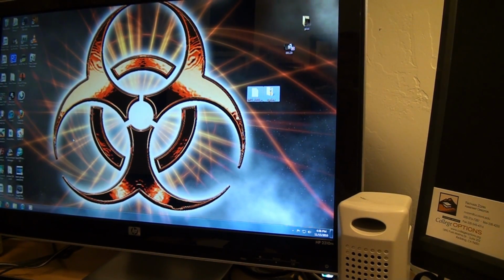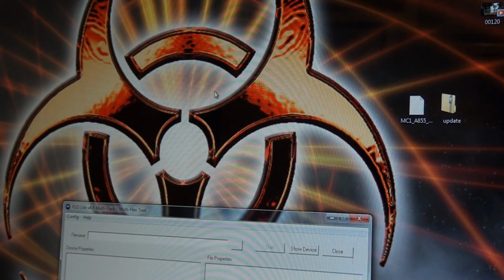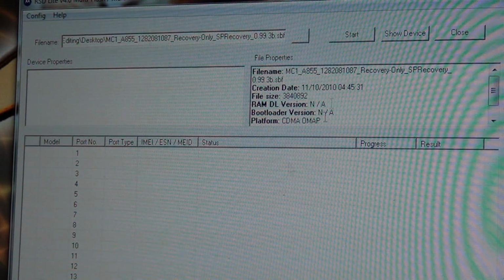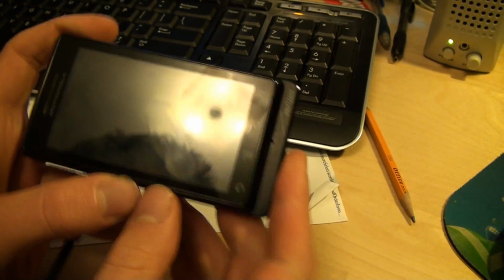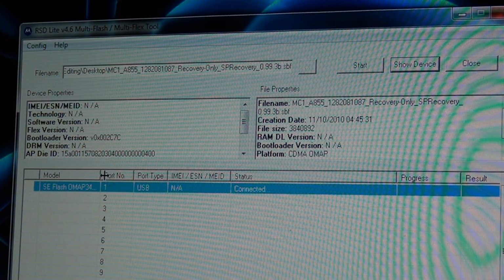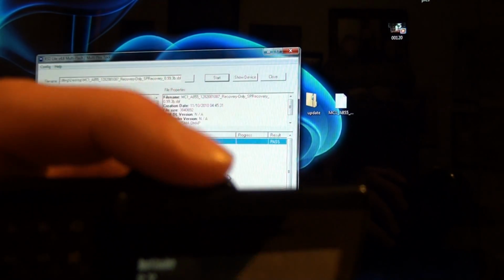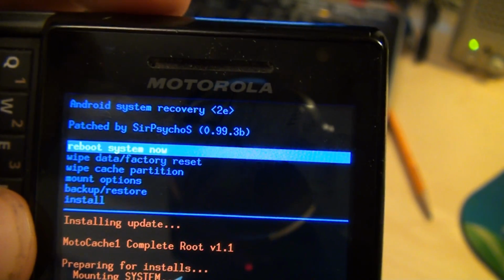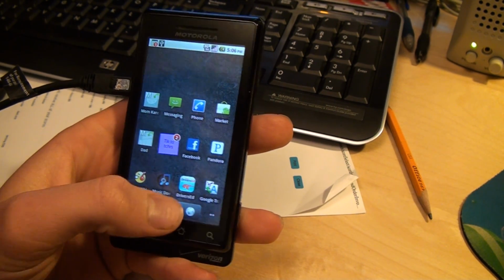Root Droid (Works for all versions of android)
VVVVVVVVVVVVVVV INSTRUCTIONS VVVVVVVVVVVVVV

Before you start, I am not responsible for anything you do to your phone... I'm just showing you that you can do it. (it is totally worth the risk)

1) Firstlyness download links above that pertain to you. One will be the program we will use (RSD lite) One will be the Droid drivers for your computer (choose either 32 or 64 bit according to your computer type. ) The third will basically be a recovery mode for your droid that we will flash onto it. And the fourth is an update file that will install superuser and root your phone.

2) Drag all files onto your desktop. and rename the update file to "update" and keep it in zip format. Some people say to rename to update.zip but that is just confusing.

3) Open up the MC1_A855 file (I call it SPRecovery) and drag the file inside of it onto your desktop

4) Plug in your phone to your computer. Make sure you select the popup on your phone when you plug in that will ask you if you would like to share your SD card with your computer

5) Go into My Computer and look for Removable Disk. Click on it and drag the file on your desktop that you renamed update into the Removable Disk. DO NOT PUT IT IN ANY FOLDERS!!

6) Install and open RSD Lite and click the three dots next to the blank space (browse). Go to desktop and you'll see the MC1_A855.sbf. Double click on it and you should see it where the blank space was

7) Shut off your droid while it's still plugged in

8) When its completely off, slide open the keyboard and hold down up on the D-Pad and power at the same time until a screen pops up that shows some words in white. Wait for a bit until RSD lite recognizes your phone and fills in the left blank square with miscellaneous instructions.

9) Click on start from RSD Lite. When your droids screen turns completely black and it says your phone is rebooting in RSD, you have to hold down up on the D-Pad. This is called "catching the boot"

10) If you did this correctly, you should see PASS under the first port of RSD, and your phone should say Bootloader and then a bunch of other words in white
Ok... if you don't "catch it" it's not the end of the world... RSD lite will be waiting to find your phone and your phone will reboot manually. Just power off and power back on while holding the up d-pad.

11) You are now done with the computer.

12) On your droid, hold down the power button until the bootloader stuff goes away and your screen is black

13) Then slide open your keyboard and hold down X+Power at the same time until you see the big M on your droid go away and you see the droid guy on your screen along with other words in red. This is called entering into recovery.

14) Use the D-Pad and the button in the middle of the D-Pad to click on install

15) Then click allow installation of update.zip

16) Scroll down one and click "install update.zip depreviate" or some other jibberish

17) It will take a little bit (maybe 5-10 seconds) to download. You will know that it finished when it says, "Done. MotoCache1 says enjoy your root!"

18) Click on the delete button so you will see the main menu of SPRecovery. Then hit reboot phone now.

19) ENJOY YOUR ROOT!

I used droseum20's video to do this and I got the instructions from him. I just decided to make it HD.